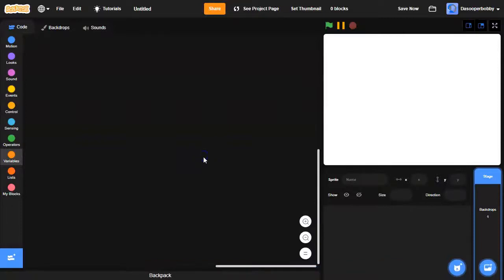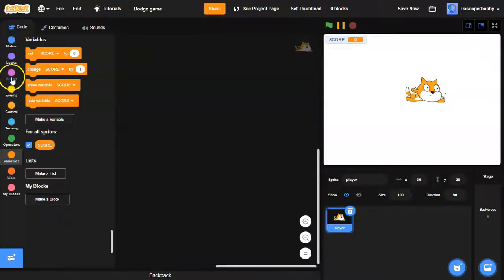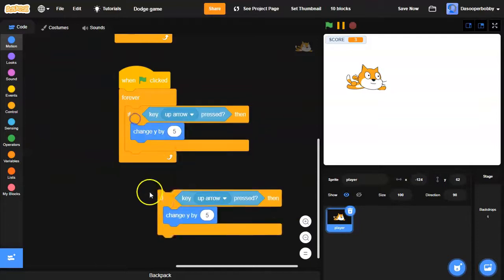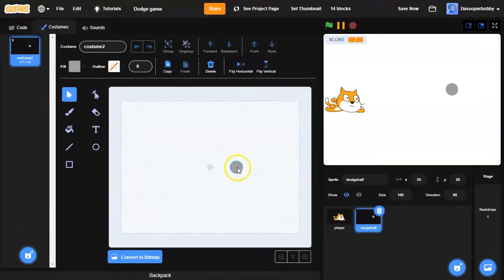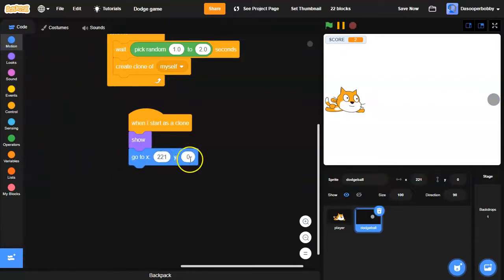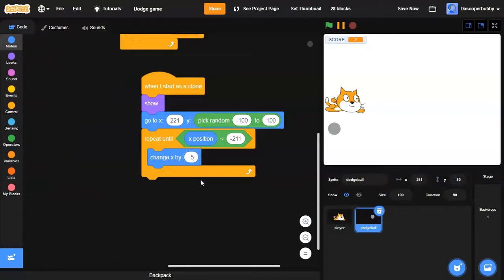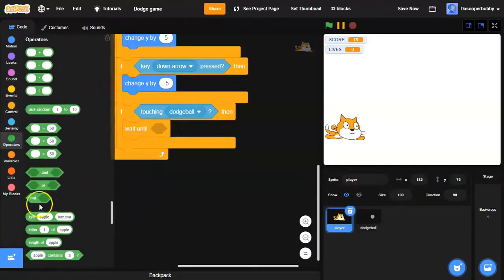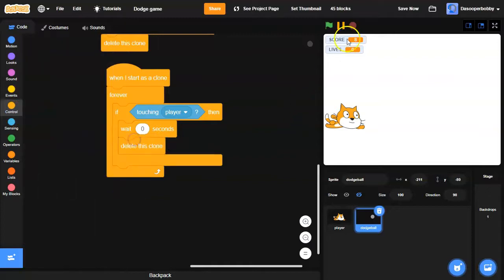How to Make a Simple and Easy Dodge Game on Scratch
Hey guys! In this video we'll be looking at how to make a simple and easy dodge game on scratch.